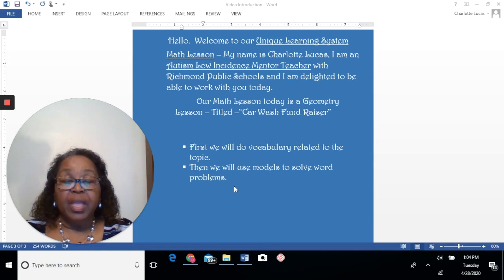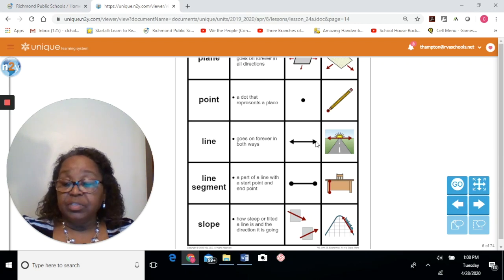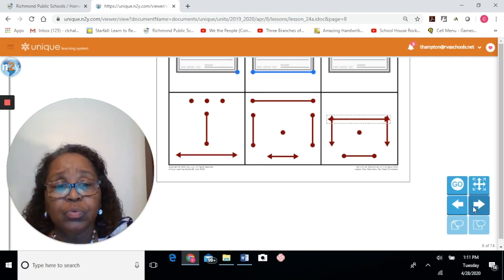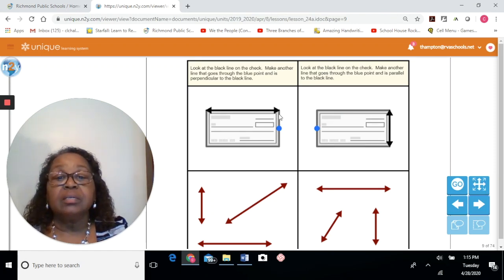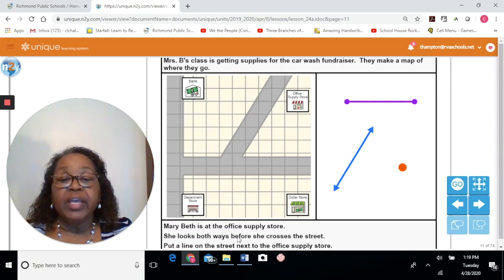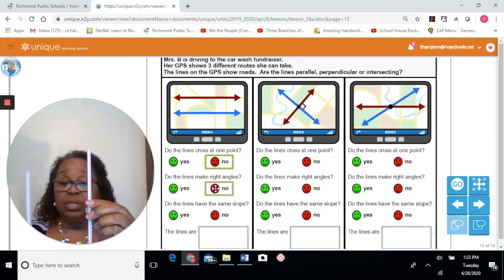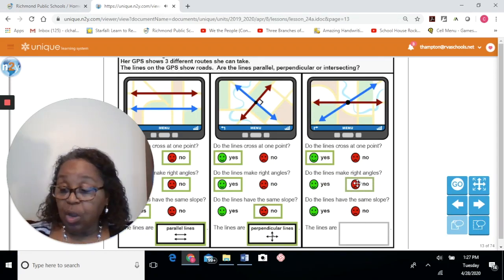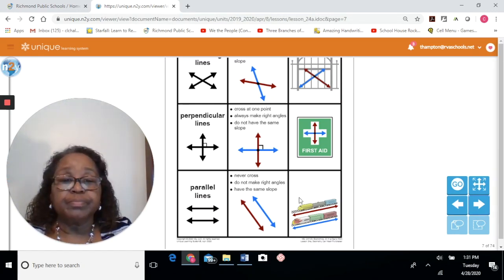RPS ExEd HSMath Geometry CarWash